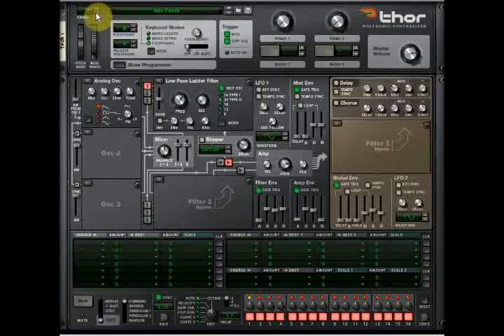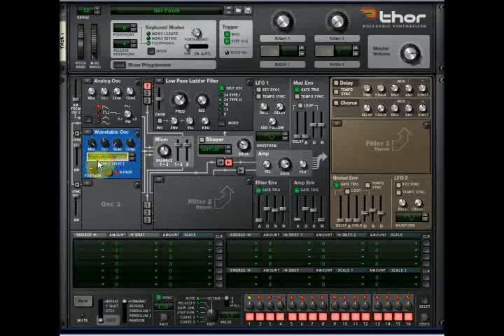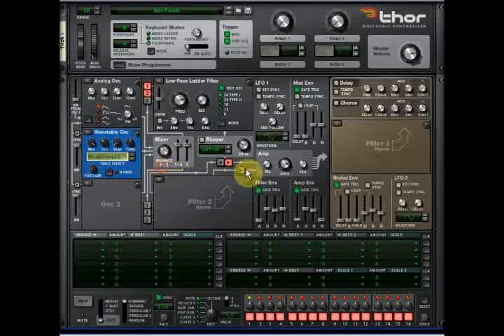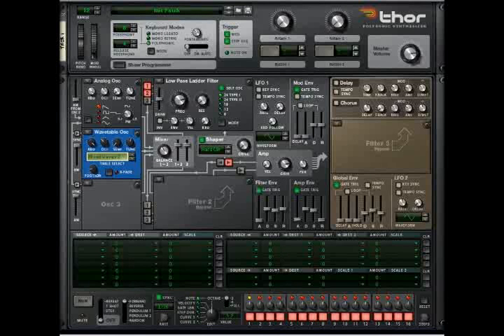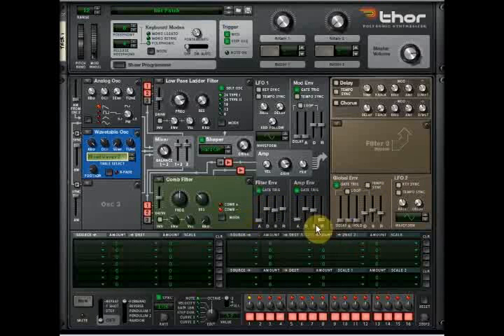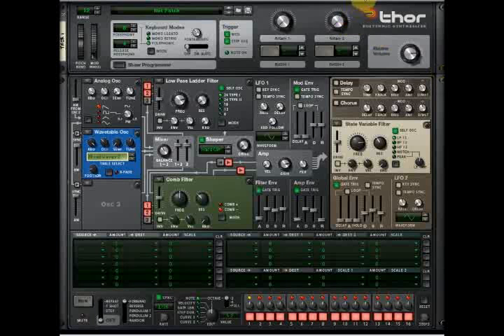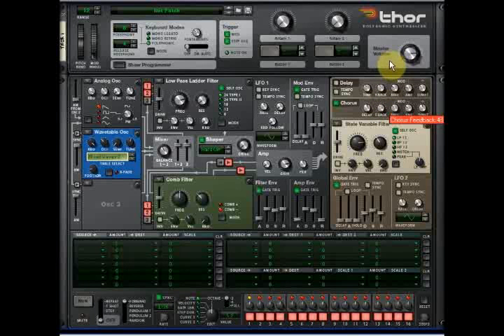Obsidian Shell - Misanthropia 3 [Analog Synth Tutorial]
I made this tutorial on how to reproduce the analog sound of Misanthropia 3. Used software: Propellerhead Reason 4.